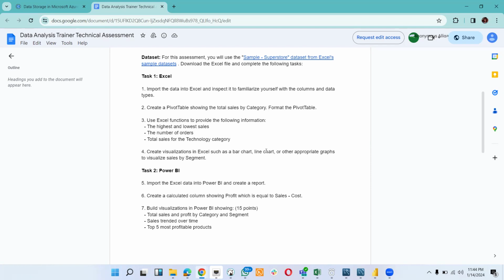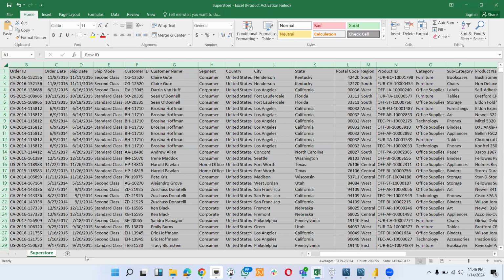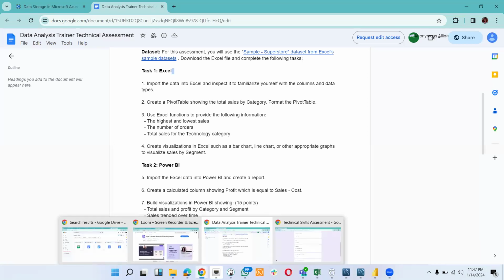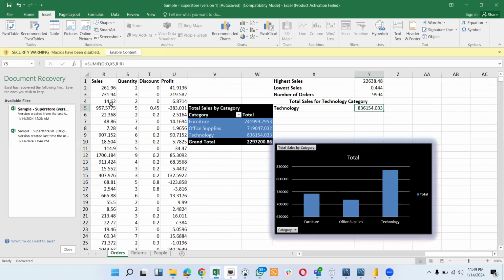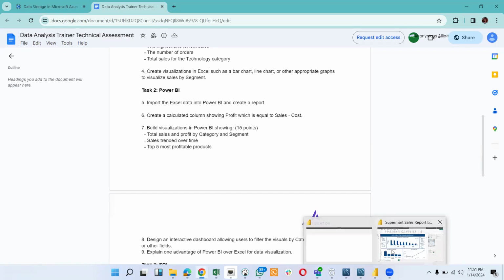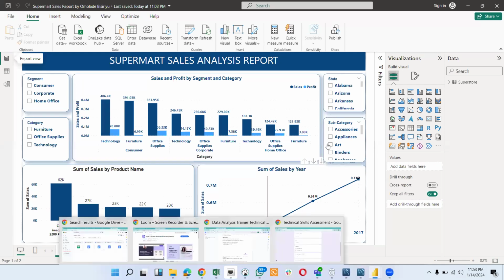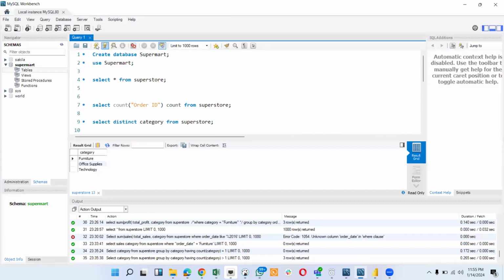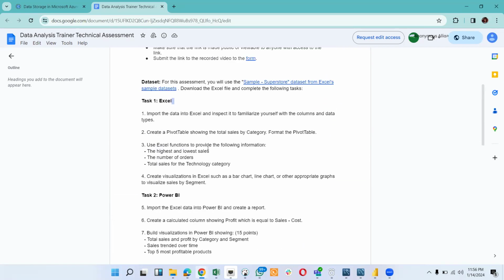DATA SOURCING, MANIPULATION AND VISUALIZATION WITH EXCEL, POWER BI AND SQL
Watch me as I transform this dataset into great visuals and draw meaningful insights with Excel, SQL and PowerBI